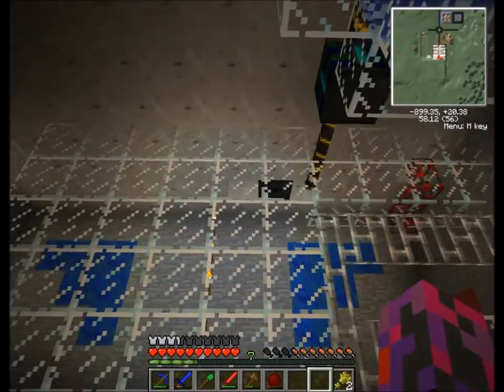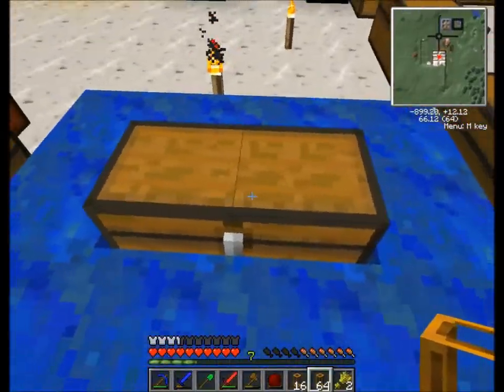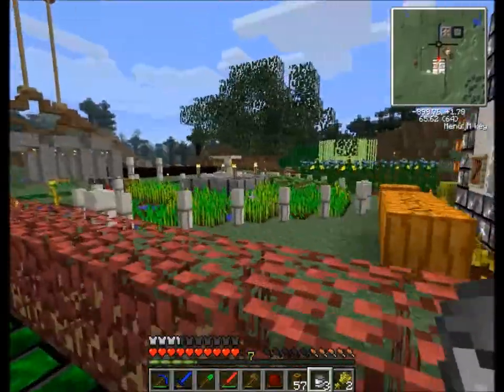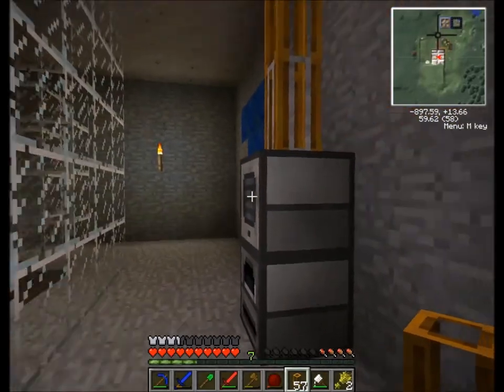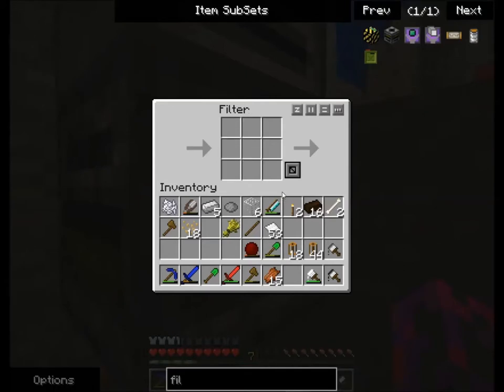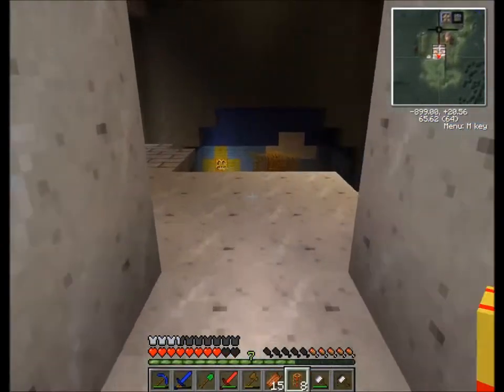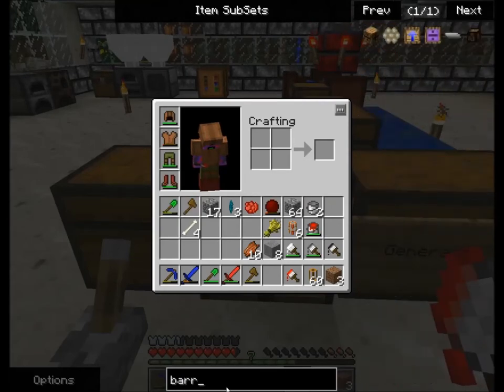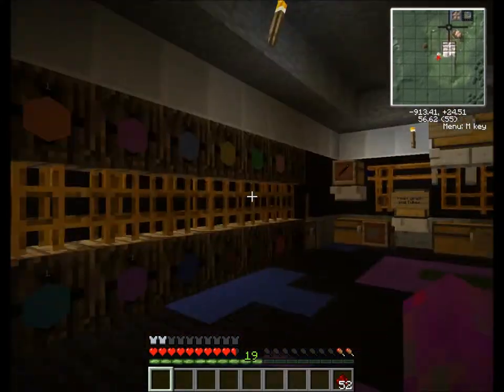FTB\Direwolf20 LP 4 - The Great Unsorted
My inventory is a mess, items strewn my base and something needs to be done..
Luckily last episode i made a sorting machine.. now to use it